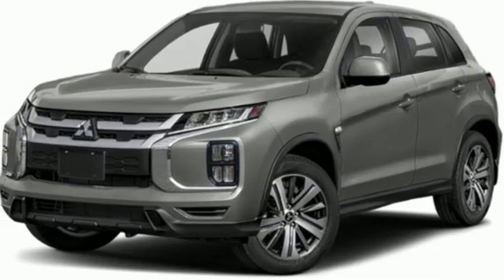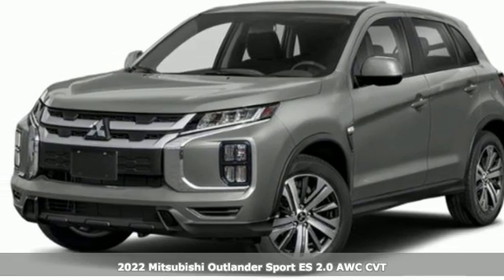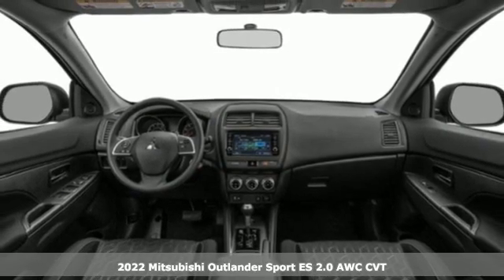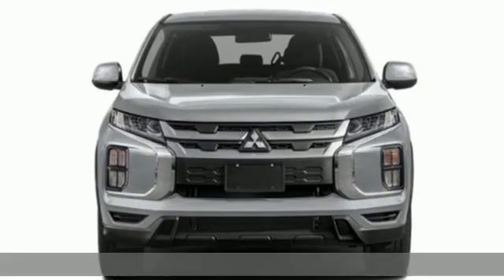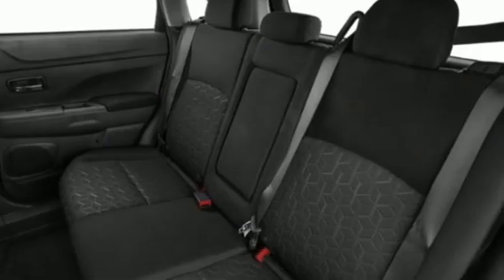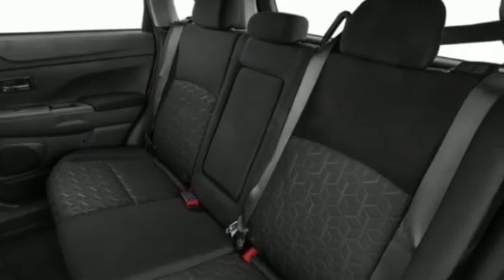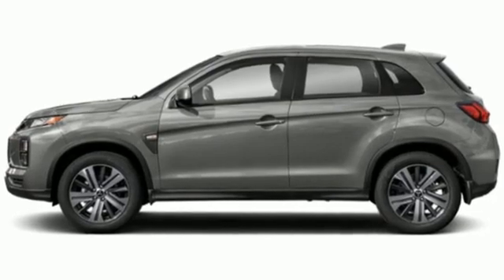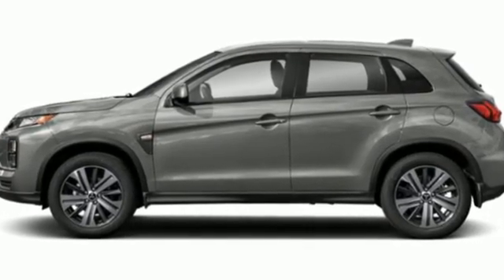New 2022 Mitsubishi Outlander Sport Saint Paul White-Bear-Lake, MN WB4139 - SOLD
Year: 2022
Make: Mitsubishi
Model: Outlander Sport
Trim: 2.0 ES AWC
Engine: 4 Cylinder Engine
Transmission: CVT
Color: Mercury Gray Metallic
Interior: Black
Stock #: WB4139
VIN: JA4ARUAU0NU015014

Address:
3400 Highway 61 North